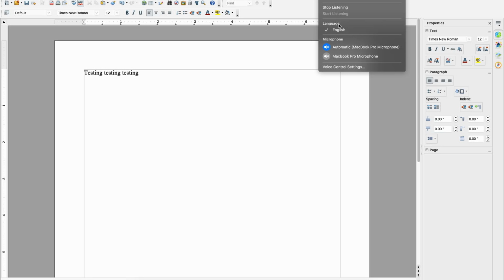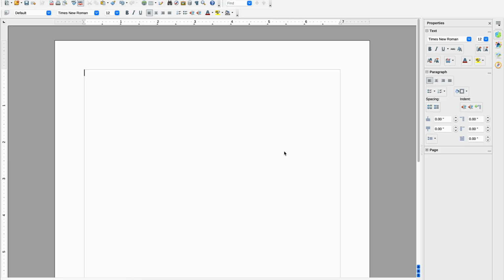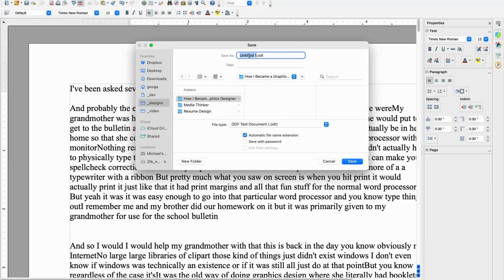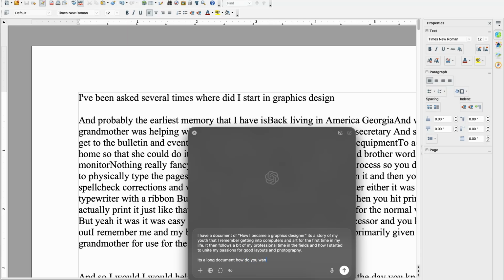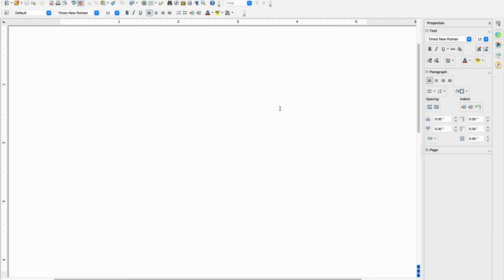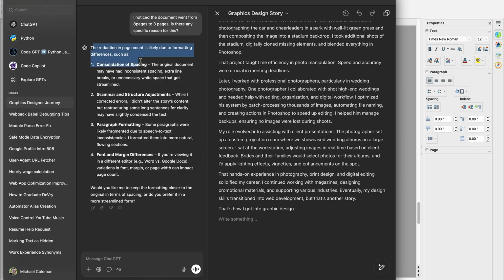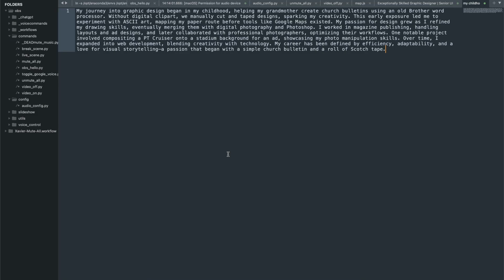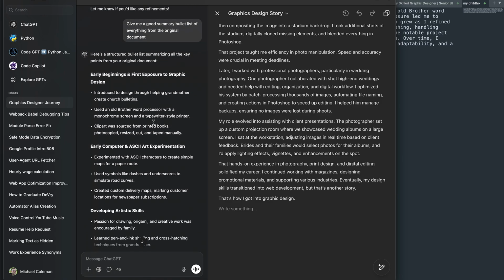My Graphics Design Journey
Turn your words into text using basic technology to "Tell Your Journey" and create impactful messages. A video of using accessibility features coupled with AI to craft your spoken words to text. Sometimes we speak better then write, fix that!